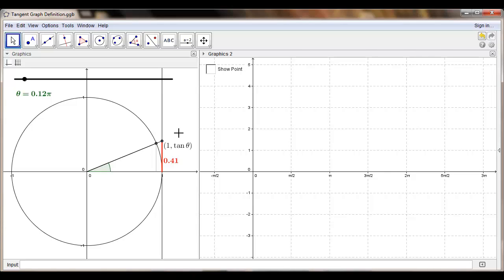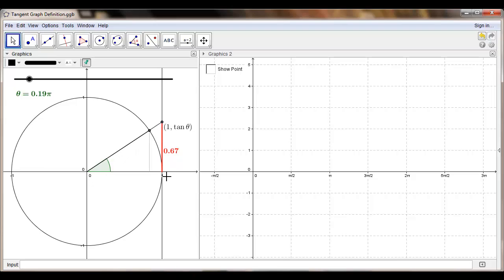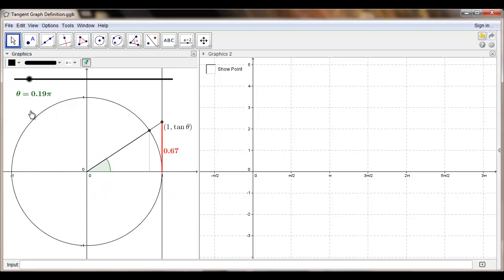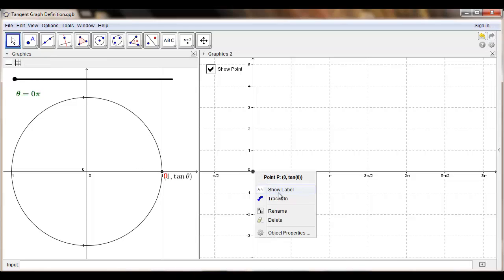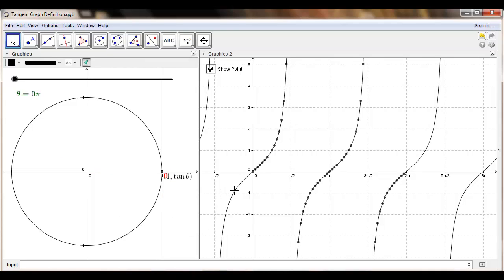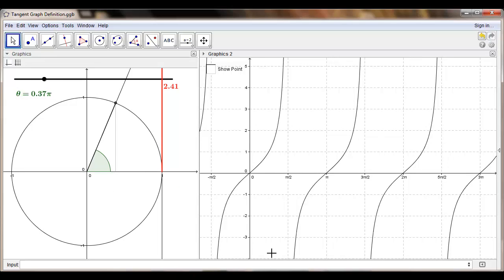Tangent Graph Derivation